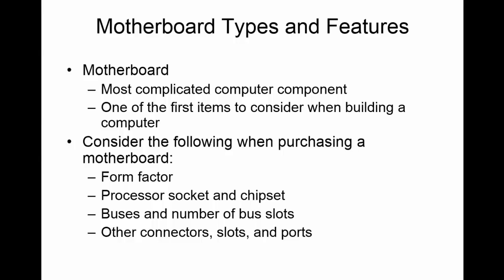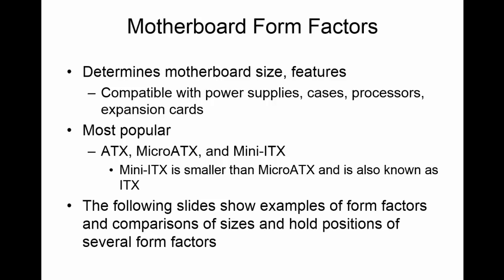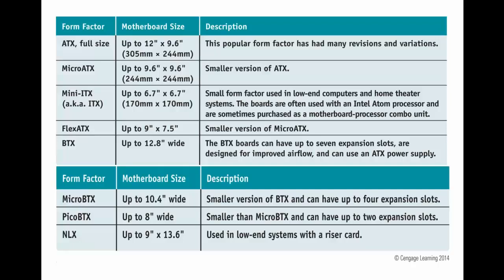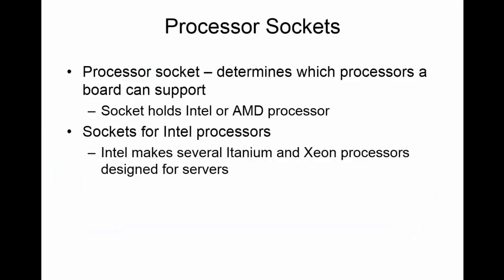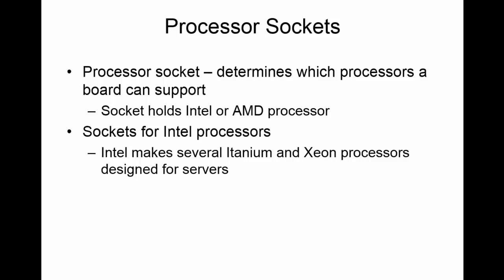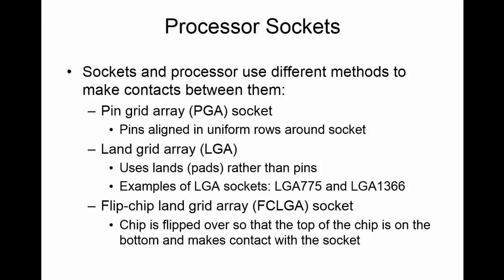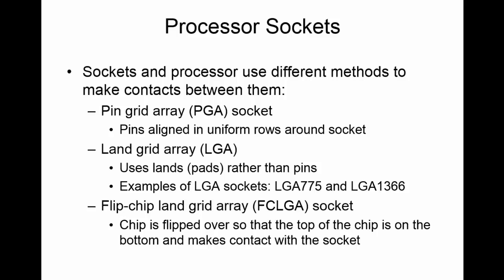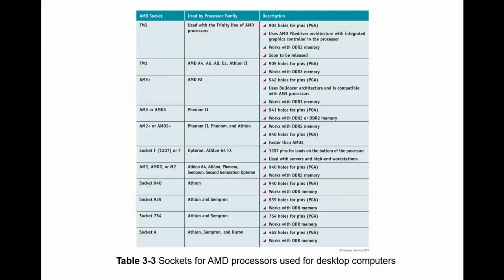Chapter 3 All About Motherboards lecture pt1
Content lecture